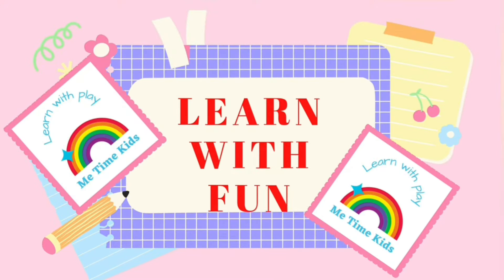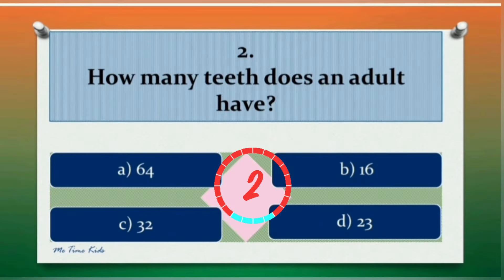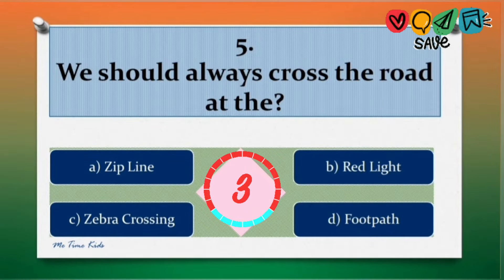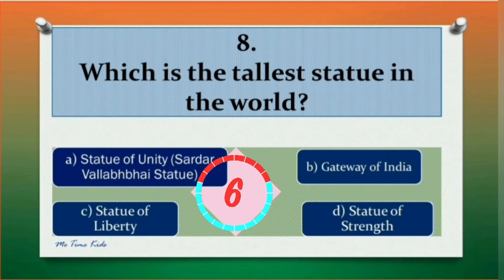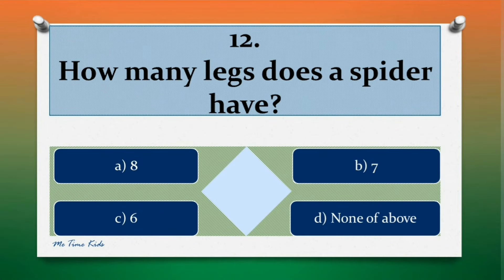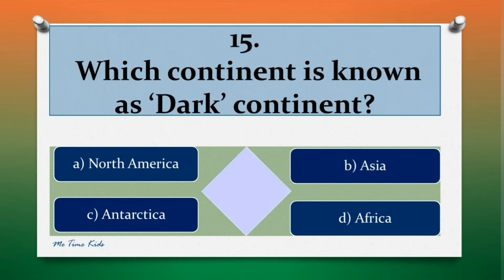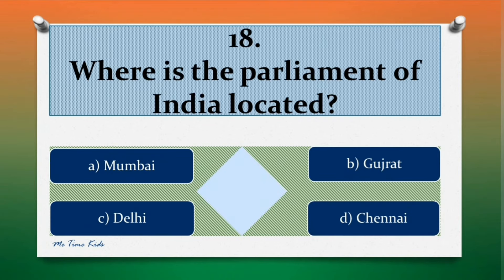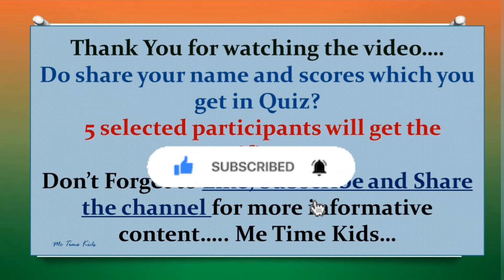General Knowledge Q & Ans , Trivia Gk , Test your knowledge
Topic - GK for Kids | GK Questions for Kids | General Knowledge Trivia Questions and answer for Kids

This video contains 20 basic General Knowledge questions and you will get 10 seconds to answer these questions.  (quiz - 5)

summercampactivities
summercampgames
summertime
summerspecial
summerbreak
activitiesforkids
activitiesfortoddlers
activitiesforpreschoolers
summervacations
summervacationactivities
kidsathome
questionanswer
activitiesforpreschoolers
upsc
updates
news
gkquiz
gk_questions
gk
gkstudy
gkfungame
testyourskills
testyourknowledge
general knowledge
gk questions
gk questions and answers
kids gk
students gk
children gk
lkg gk
childrens quiz
kids general knowledge quiz
kids quiz
gk question answer
kids quizzes
gk quiz
trivia quiz
quiz questions and answers
science trivia
gk trivia
trivia question answer
gk quiz for kids
gk for kids
gk for children
general knowledge questions and answers
trivia questions
kids trivia
kids trivia questions